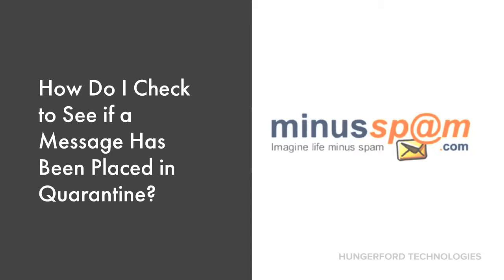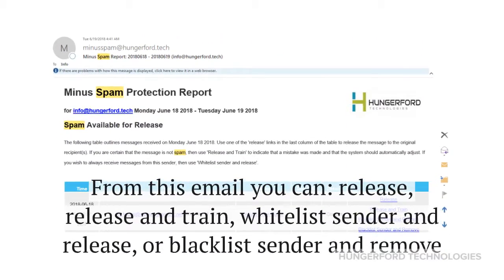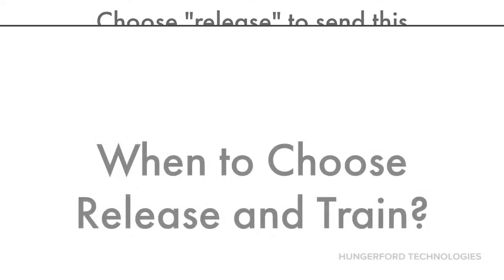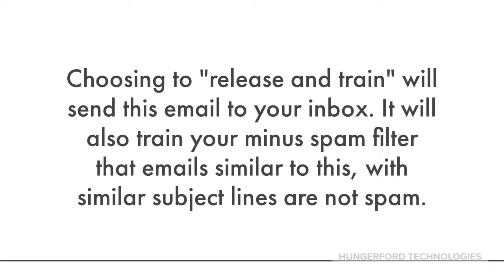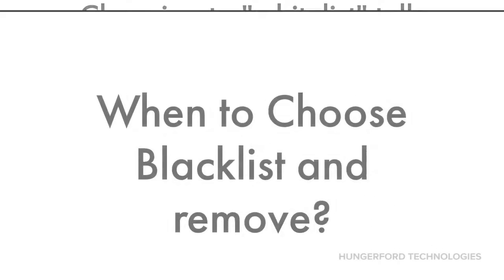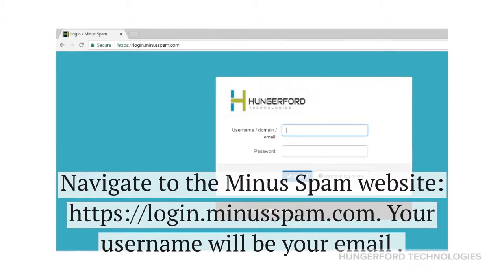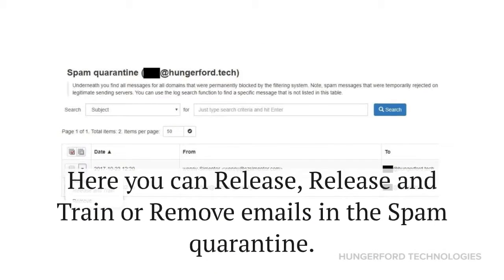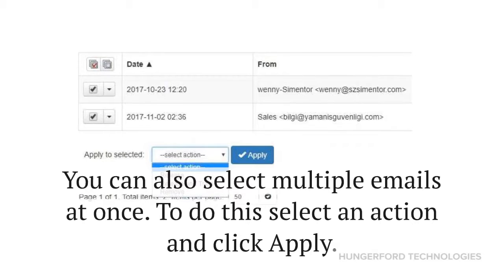Minus Spam How Do I Check to See if a Message Has Been Placed in Quarantine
In this short video we will show you how to check to see if a message has been placed in your spam quarantine.